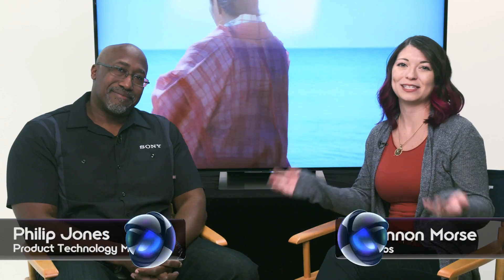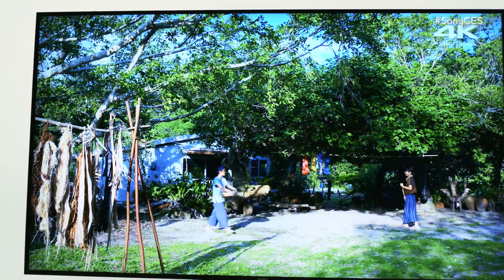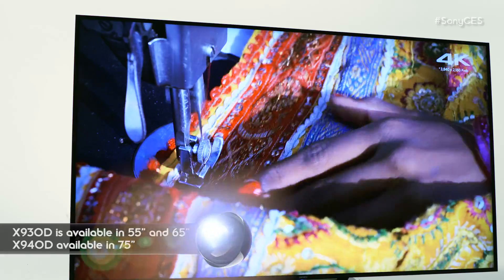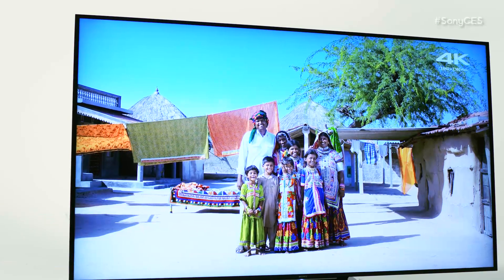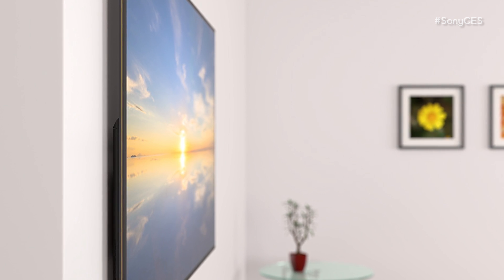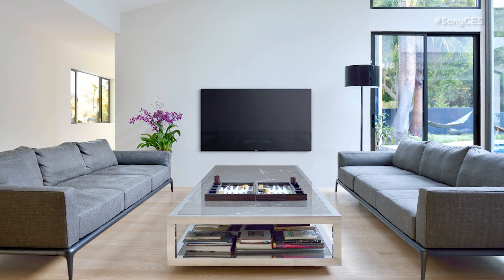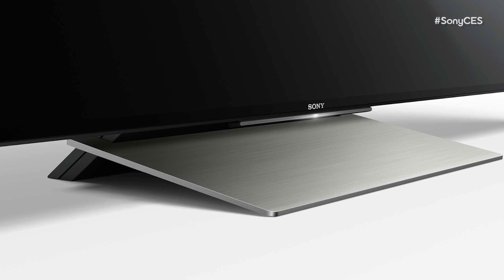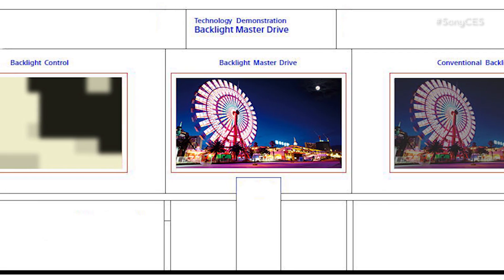CES 2016: Sony’s New 4K HDR TV – X930D (FIRST LOOK)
It is that CES time of year again! We’ve just announced our XBR®X930D Series 4K HDR TV (55 and 65-inch models) and X940D (75-inch model).

Available in the Spring of 2016 is Sony’s newest 4K HDR Television in a 55, 65 and 75 inch. A sleeker look is achieved with its newly featured design; cables can be easily managed and the television can be mounted to sit flushed to your wall. With HDR technology and grid array lighting, a greater, richer and more intense color is seen in the picture. Be sure to leave your questions in the comments area to be answered on our CES Wrap Show!

Specs include:
• HDR compatible to receive and process the new video standard signal with higher brightness, higher contrast and vibrant color.
• X-tended Dynamic Range PRO to produce ideal contrast, enhancing HDR and non-HDR content by boosting and dimming the backlight levels precisely for each zone of the screen with unique backlighting algorithm.
• New Slim Backlight Drive technology (X930D only*).
• Brilliant, expanded color with TRILUMINOS™ Display, further enhanced for color accuracy.
• 4K X-Reality PRO
• 4K Processor X1 to improve color accuracy, contrast and clarity of HD, 4K and 4K HDR video.
• Supports Google’s Android TV operating system
• Voice Search and Voice Command available through a remote equipped with a microphone.
• Exclusive Content Bar
• Ultra-thin design